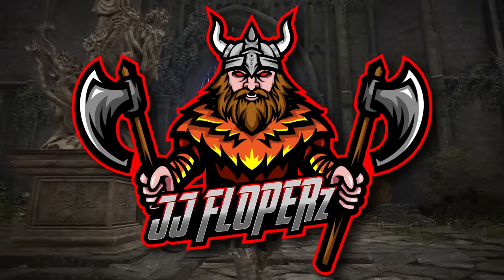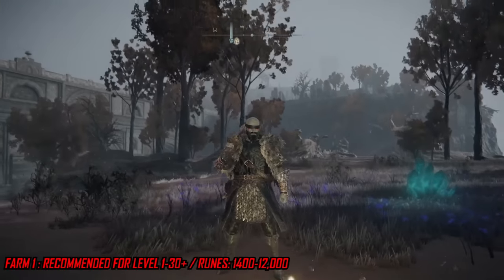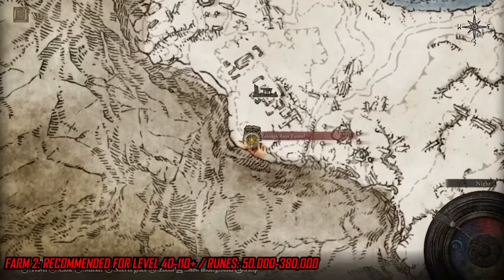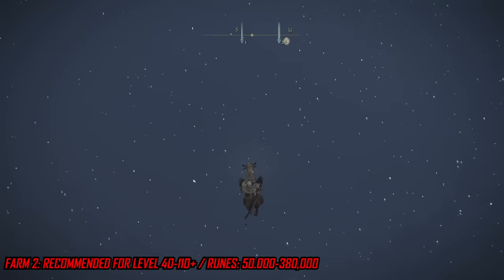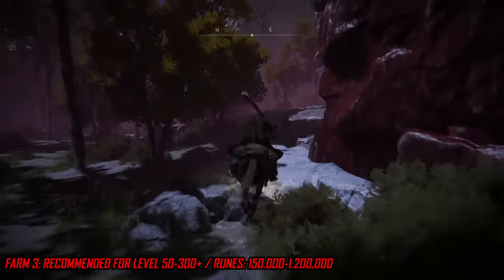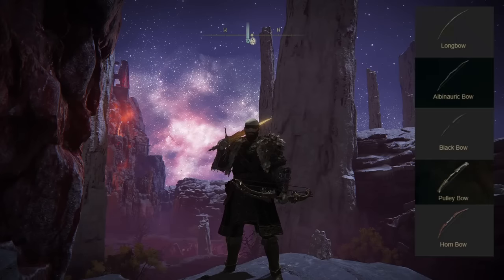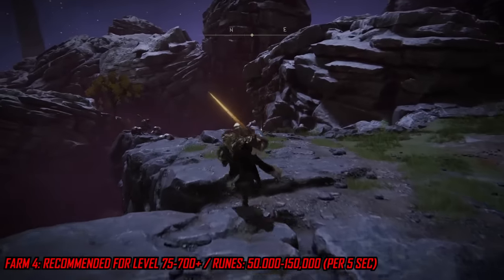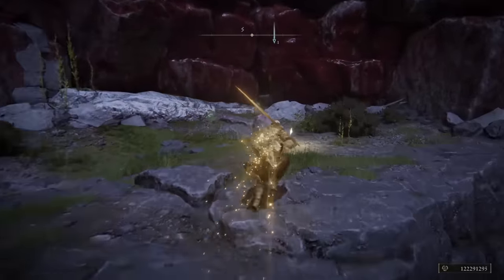Elden Ring | 100+ MILLION RUNES! | NEW RUNE Farming Method! | ALL BEST RUNE FARMS! | GET Level 700!+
Here i have fro you all the best rune farming methods that will make you MILLIONS! and help you get too level 700!+ FAST!

Can We Hit 100 Likes On This Video?
Hello, I am JJ FLOPERz I create videos on games with a little twist, I try to make the game a little bit easier for the players by showing them cheesy tricks and glitches. I also create these types of videos to assist the developers in trying to get some of the bugs that I showcase fixed and hopefully make them easier to be detected by shining some light on them.